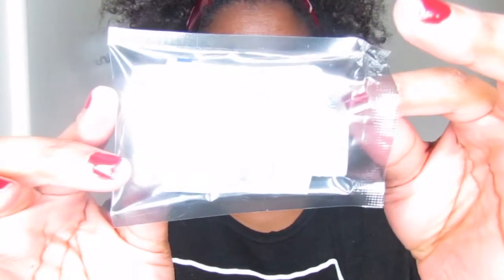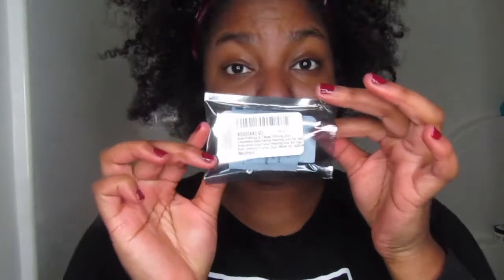Piercing My Nose with a Kit from Amazon (A Wild Mess!!!)